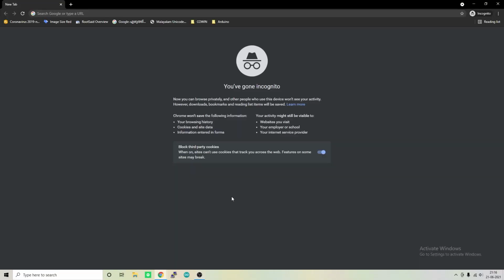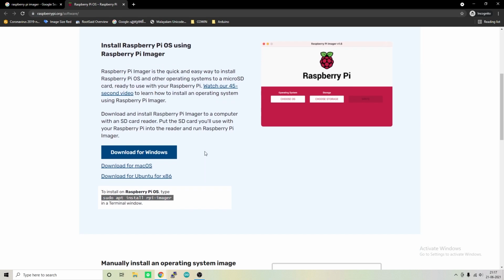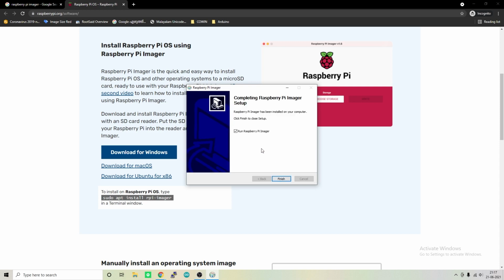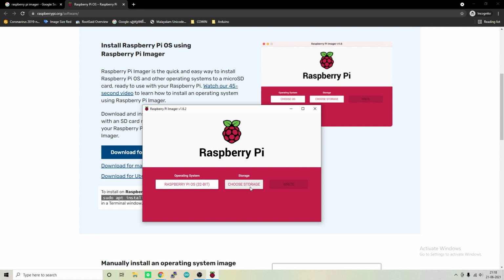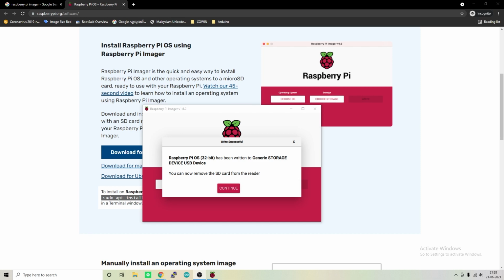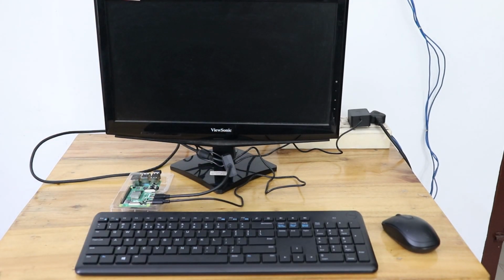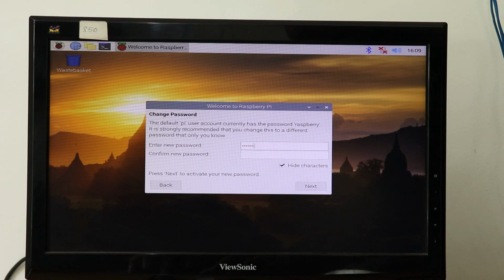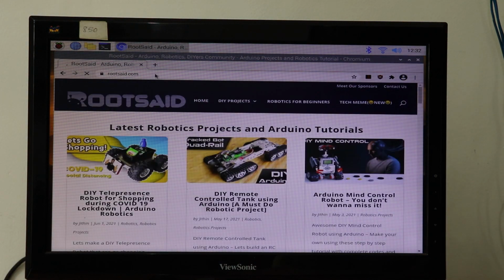How to install Raspberry Pi OS in Raspberry Pi 4? [The Easy Way]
This is the easiest way to install Raspberry Pi OS in your Raspberry Pi 4. In this method, you won't have to download Raspberry Pi OS manually. A tool will automatically download it for us.

Get Quality PCBs for your Projects for a Low Price from PCBWay